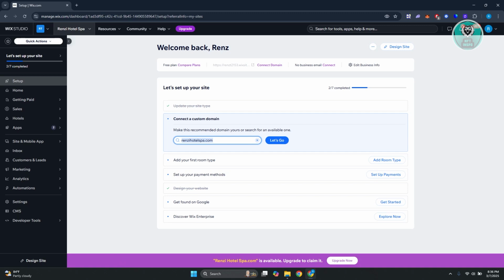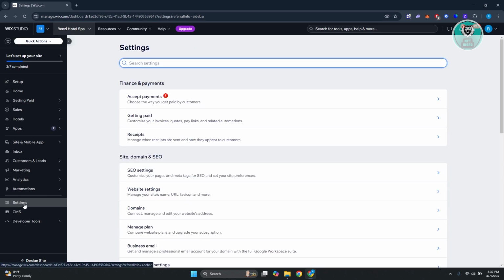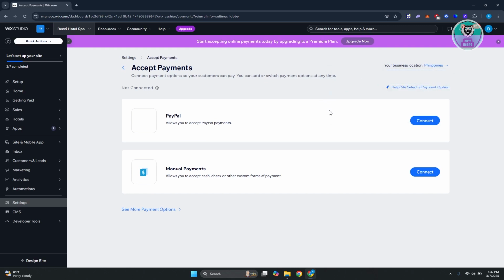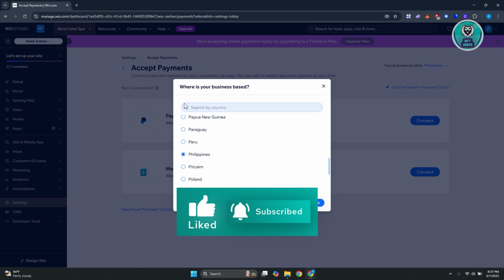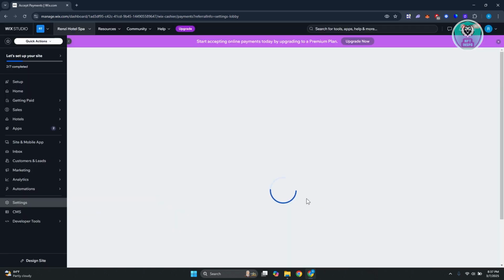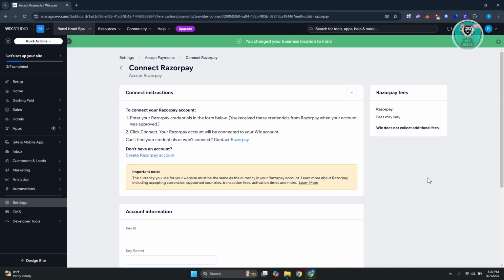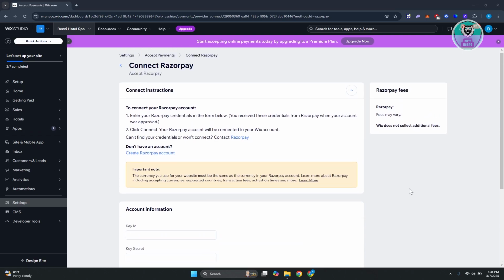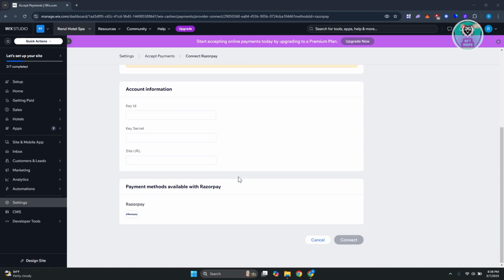How To Connect Razorpay To WIX Website (2025)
If you want to connect Razorpay to your WIX website, then this tutorial will be perfect for you!